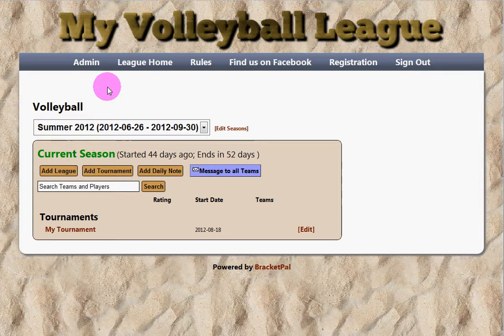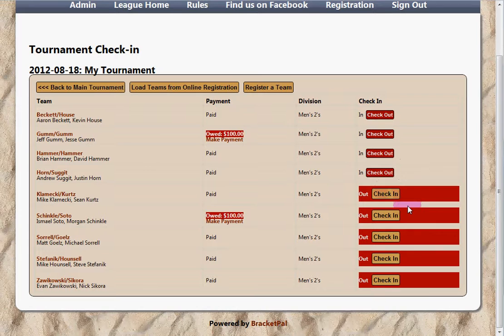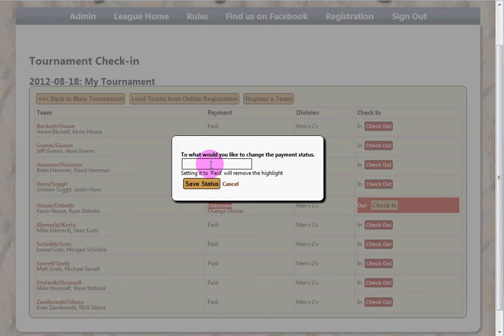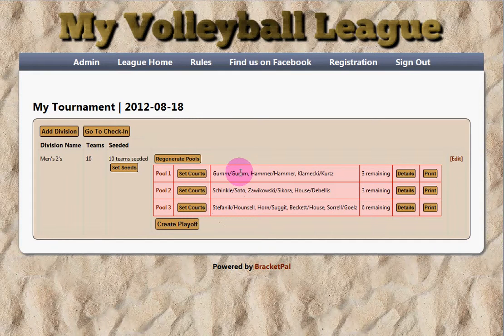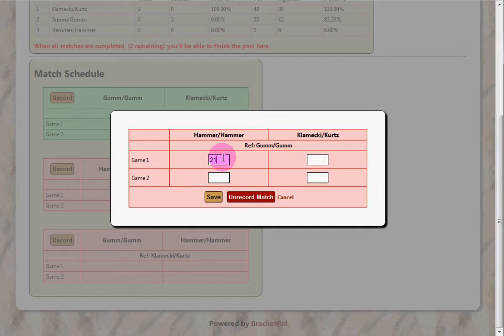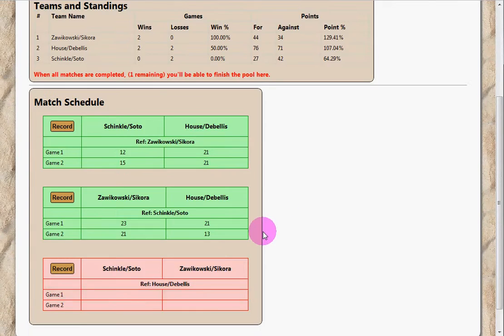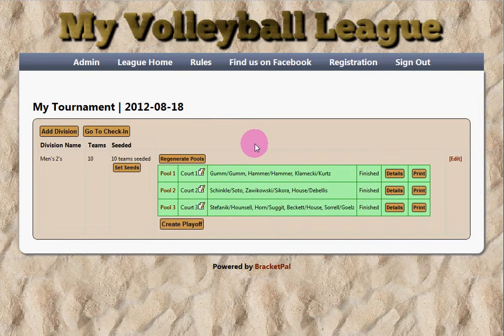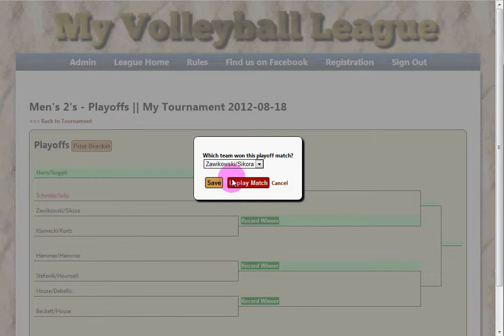(outdated) BracketPal Tournament Module with Pool Play and Single Elimination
This is a quick demonstration of the brand new tournament module for BracketPal.com. It's still very rudimentary, as it only supports single-elimination brackets, but it will soon support double-elimination brackets.

If you would like to use BracketPal to run your leagues and/or tournaments, head and let us know!